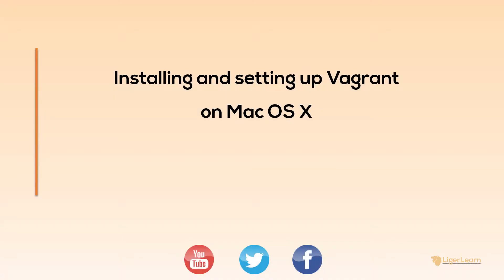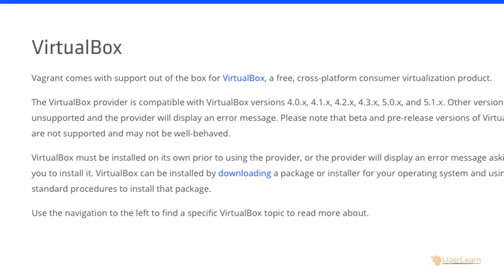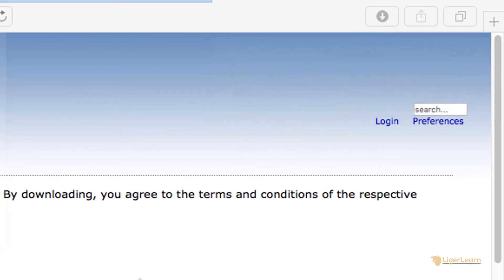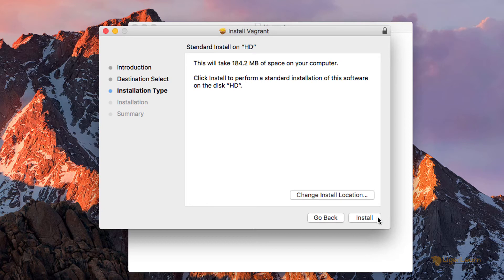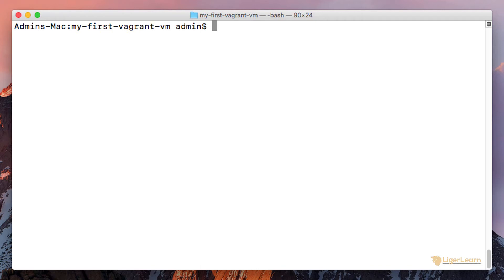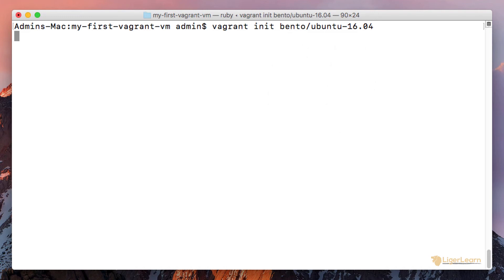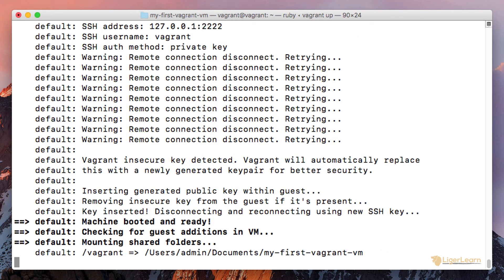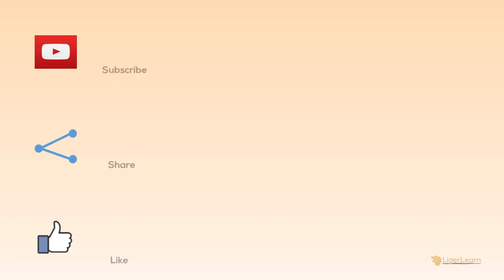Vagrant - 3 - Installing and setting up Vagrant on Mac OS X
Follow along to see how to install VirtalBox and Vagrant on Mac OS X. Once you've done this you
will be up and running and ready to take the rest of the course.

Video Contents:
0:25 - Install VirtualBox
1:52 - Install Vagrant for Mac OS X
2:25 - Test Vagrant has been setup correctly

Resources:
- See which versions of VirtualBox are supported by Vagrant